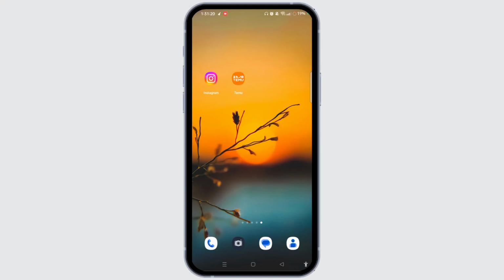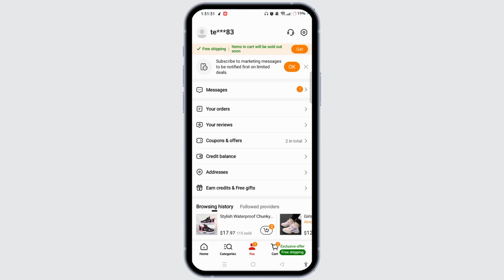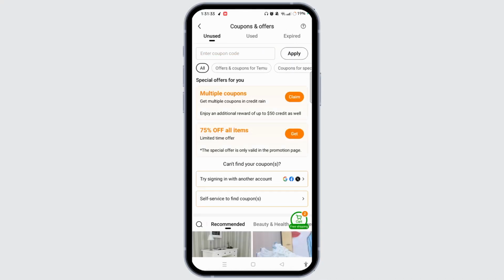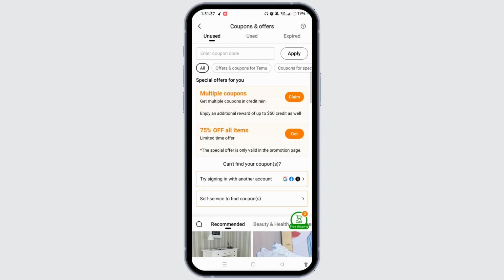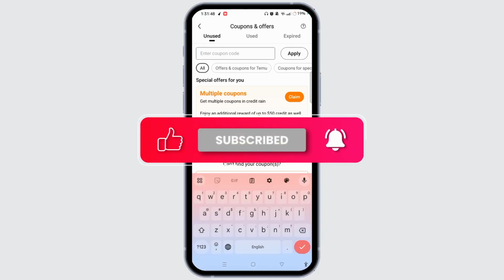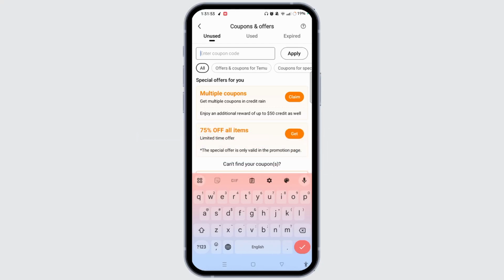How to Search Codes on Temu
Learn how to search for codes on the Temu app with this easy step-by-step guide! Whether you're asking, "How do I search for codes on Temu?" or need help navigating the app, this tutorial has you covered. Watch now to save money while shopping on Temu!

Timestamps:

00:00 How to Search Codes on Temu
00:10 Step-by-Step Instructions for Finding Discounts and Promotions